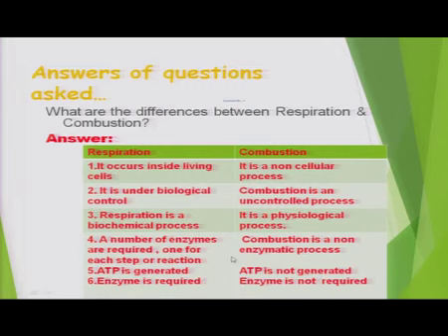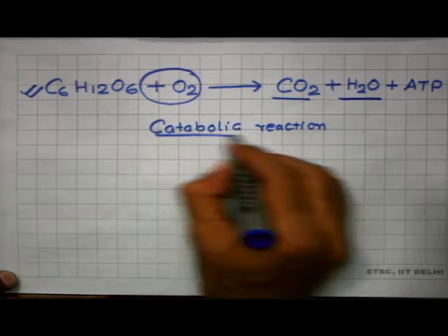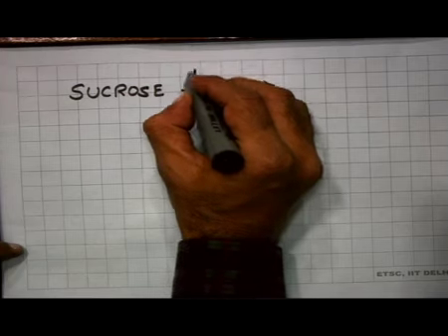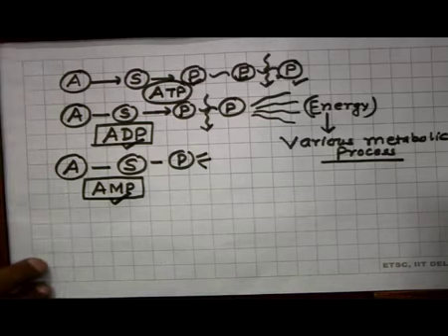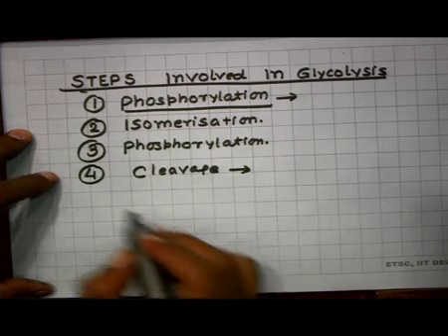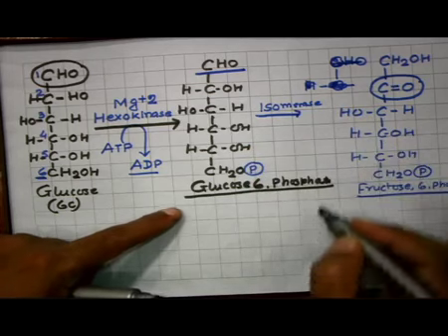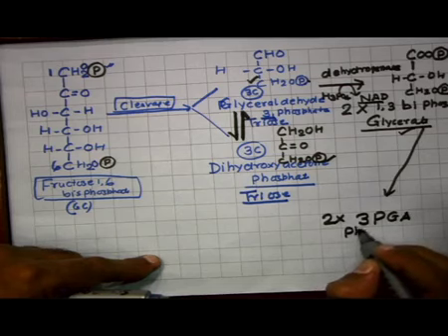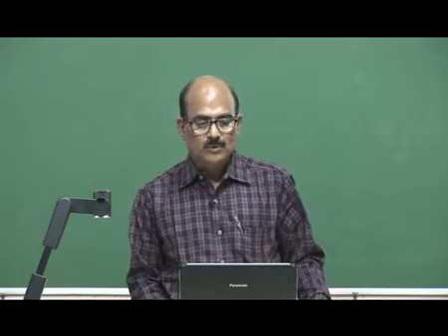Biology Class 11 Unit 13 Chapter 02 Photosynthesis and Respiration Respiration L 2/5